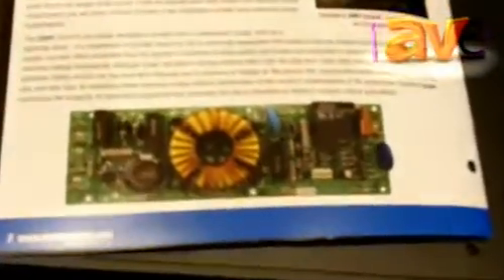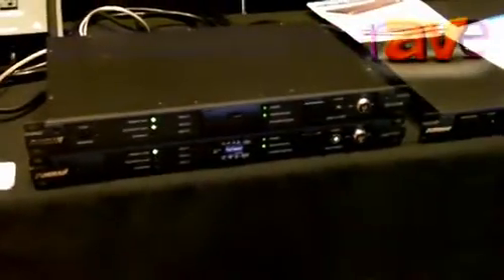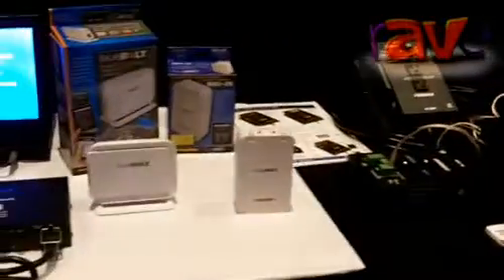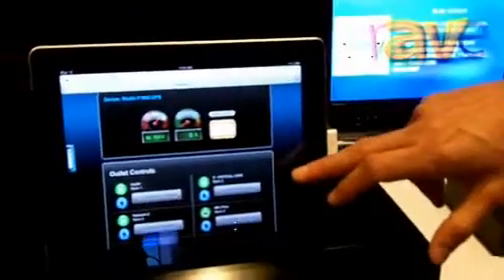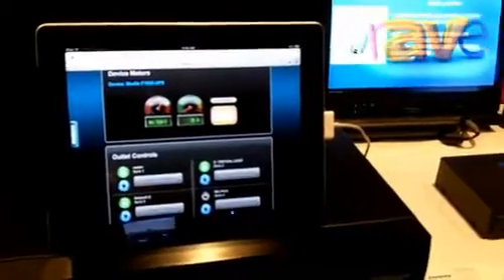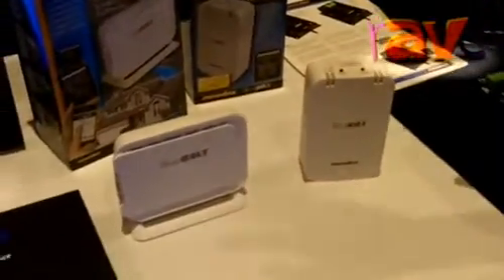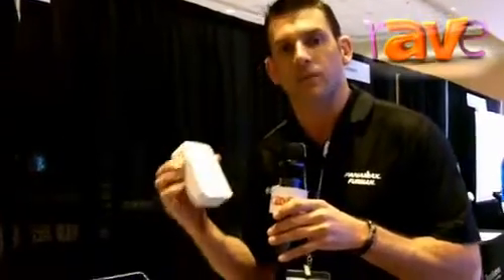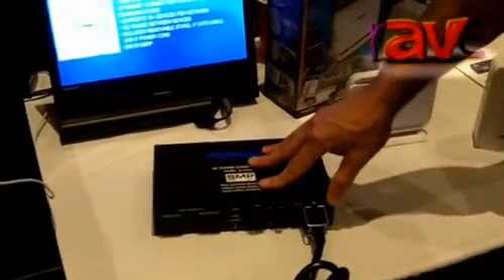E4 AV Tour: Furman Demos PL-8 and PL-Plus Power Conditioners, Contractor Series, BlueBOLT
E4 AV Tour: Furman Demos PL-8 and PL-Plus Power Conditioners, Daisy-Chained Contractor Series, BlueBOLT